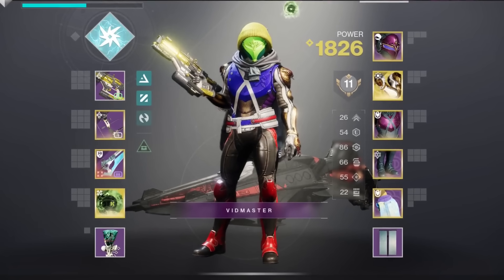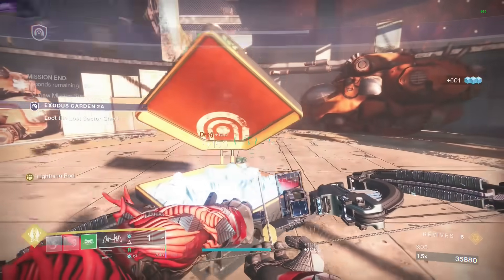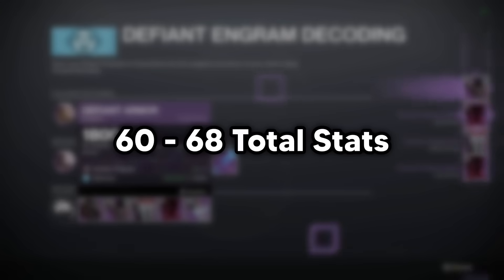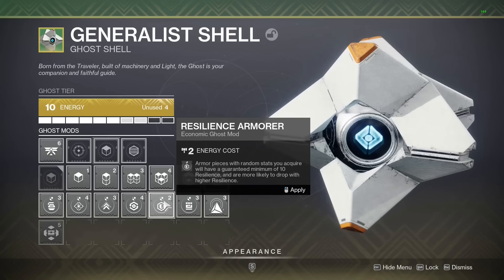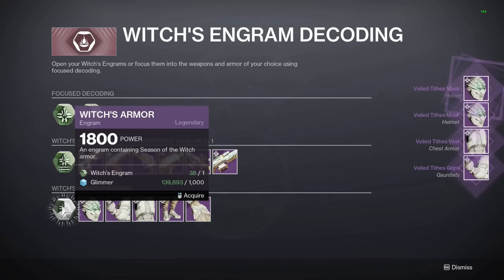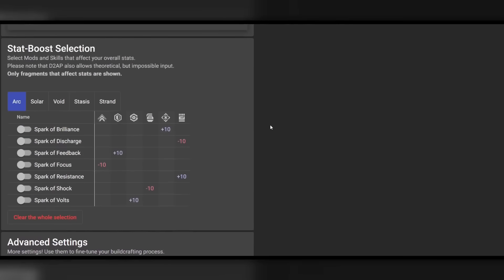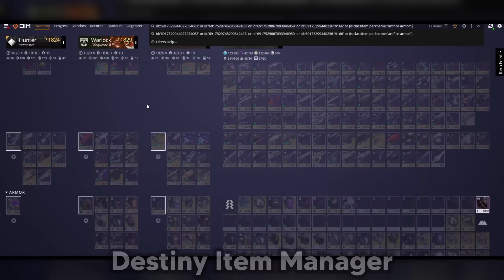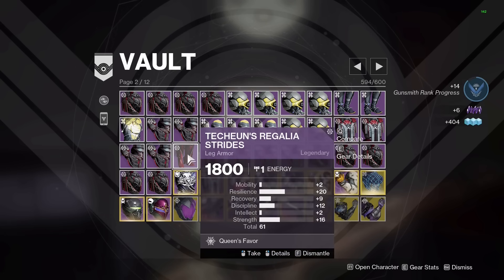This Simple Trick gave me Triple 100s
This simple trick turned my really bad hunter build into triple 100s and it only took 5 minutes. A lot of people grind for artifice armor thinking it’s the best armor in the game. And it technically is but it’s extremely rare to actually get good rolls on artifice armor, it takes a long time to farm, and you really don’t need it. So instead of that you should do this.